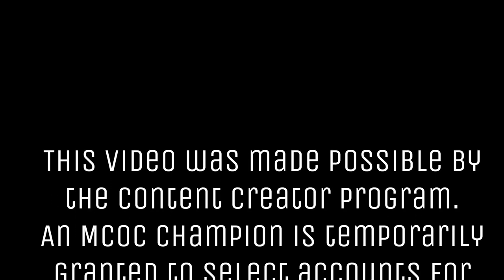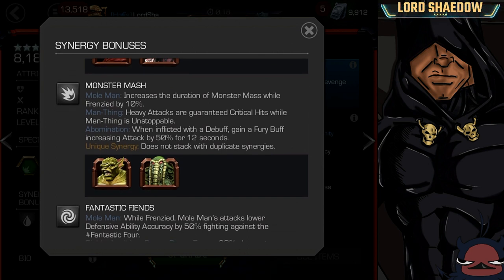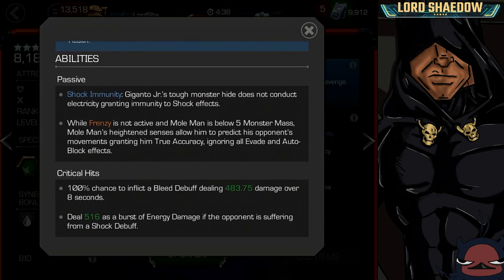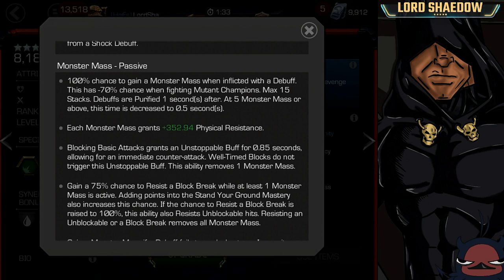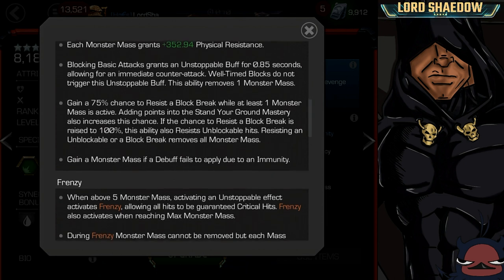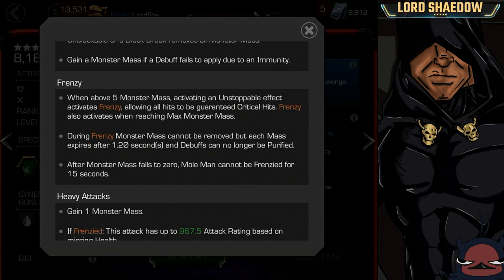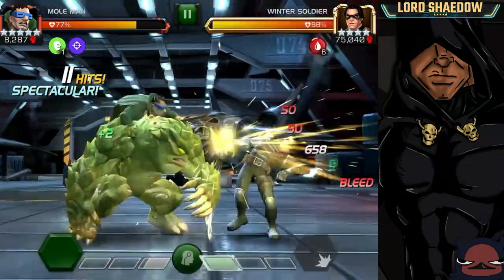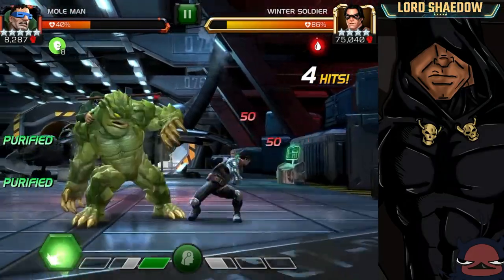MCOC - Mole Man: A First Look